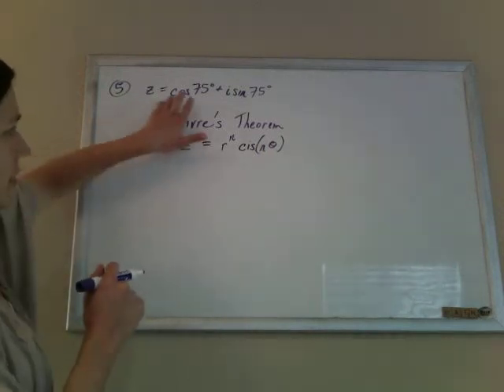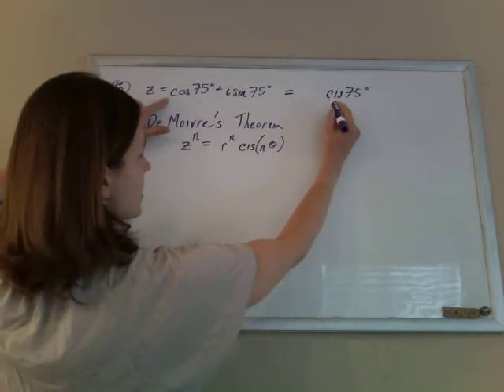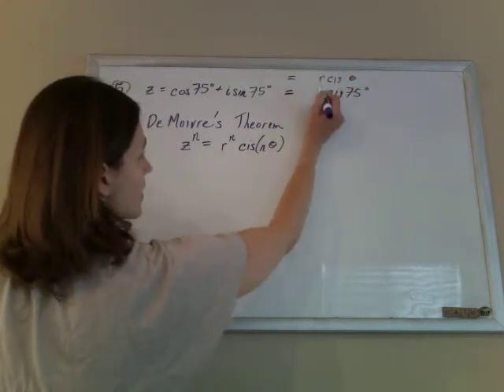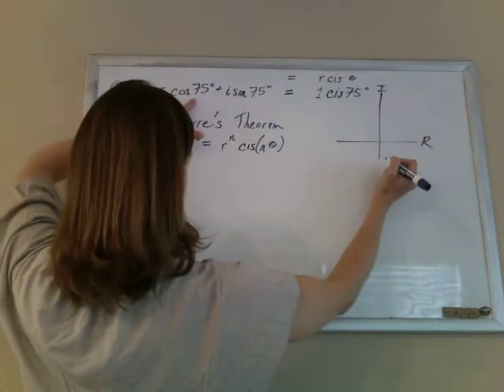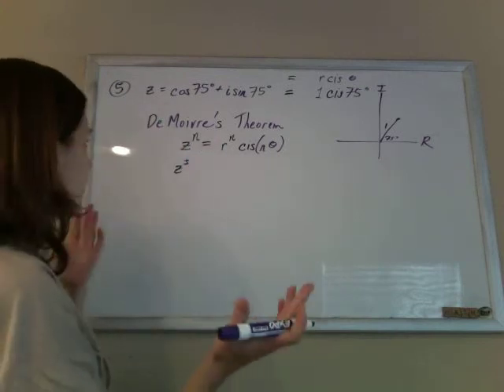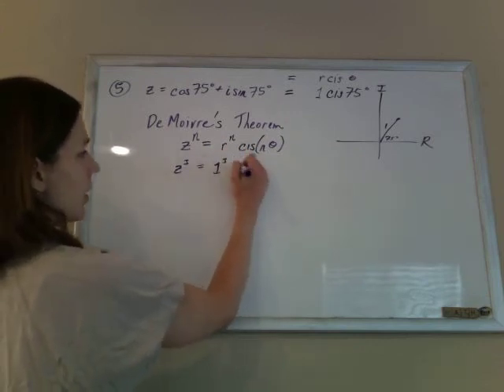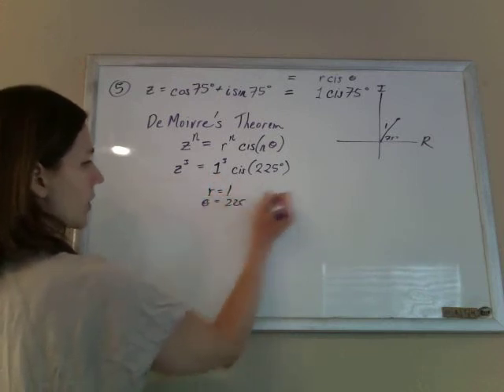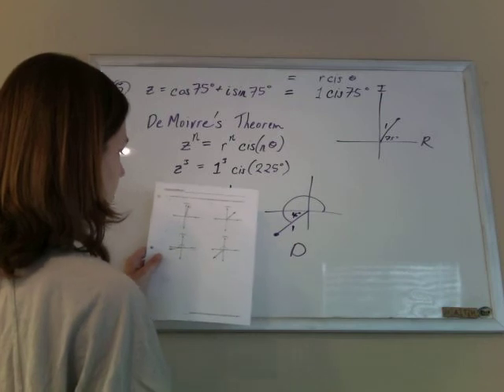CSET Math Subtest III Official Practice Test 05